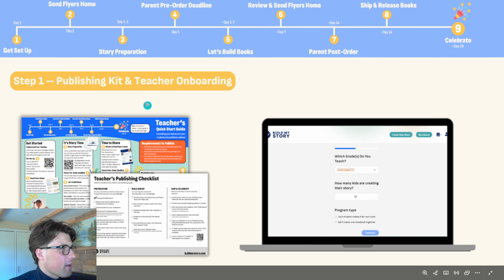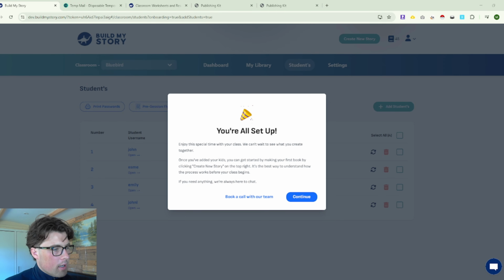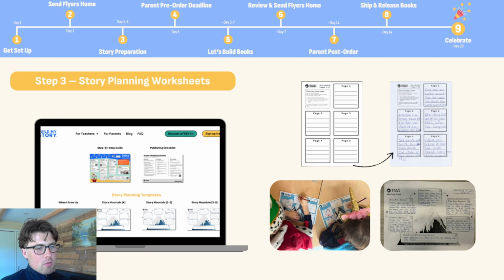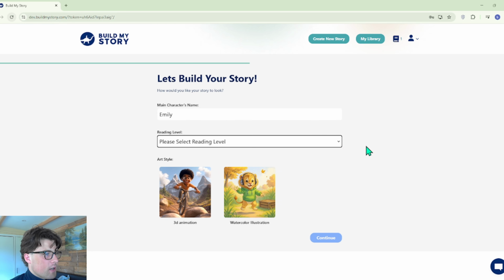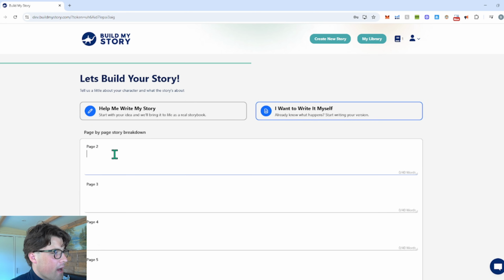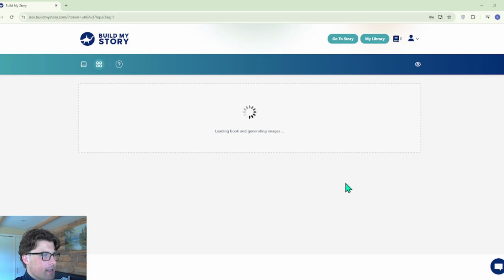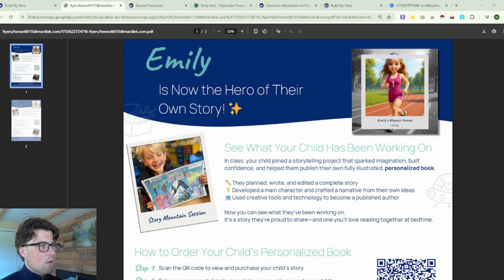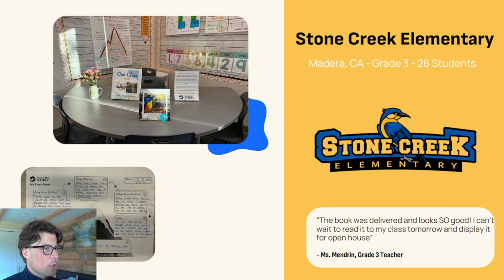How to Run Build My Story in Your Class | K–8 Teacher Webinar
Watch Ben walk through the full Build My Story Classroom Publishing Journey—how to use our story-planning worksheets, the web app where students write, and simple steps to run it in your class from start to class celebration. See live book creations, how to manage students easily, and tips to keep everything smooth and fun.

- How Build My Story works in the classroom (K–8)
- Using worksheets to plan stories quickly
- Writing in the web app (autosave, student-friendly workflow)
- How Illustrations are created
- Managing classes and students (rosters, quick checks)
- Sharing digital books and offering printed keepsakes
- Running a simple celebration day

0:00 What is Build My Story?
1:49 Download the Publishing Kit
2:17 Sign up (Clever or email)
2:36 Complete teacher onboarding
3:39 Set classroom and start date
4:25 Add students (Clever/import)
5:10 Print pre-session flyers
9:08 Prep with worksheets
11:22 Print student login cards
12:10 Student login (Clever/password)
13:28 Choose writing mode (Help Me Write / Write It Myself)
19:16 Build the main character (photo or description)
23:33 Edit text and regenerate images
25:26 Preview the flipbook
26:56 Notify parents & print order flyers (7-day window)
28:26 Click “Ship Stories”
29:37 Celebration Day & start next project

Teachers, literacy leads, and admins who want every student to tell their story and become a published author.